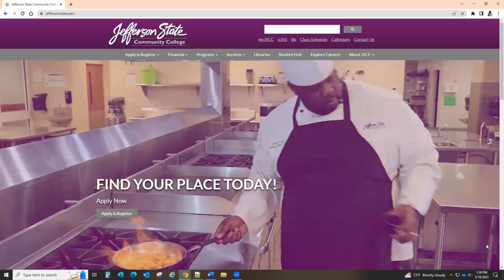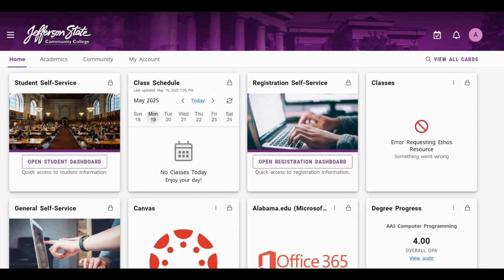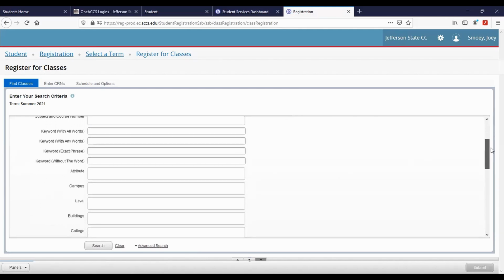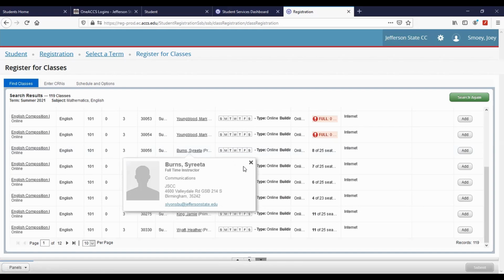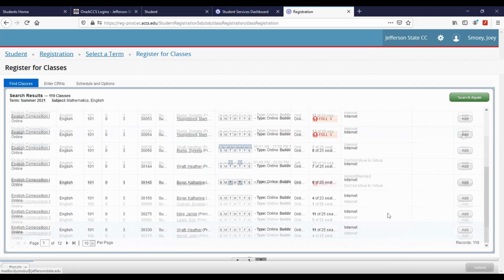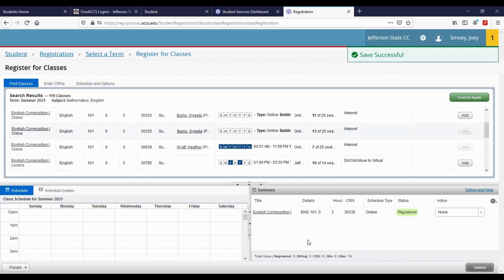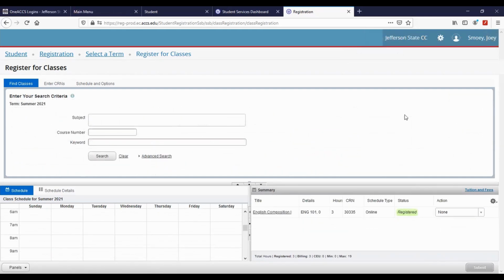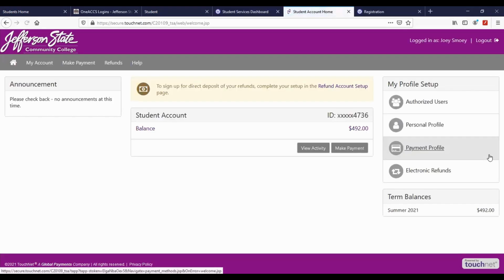How to Register Tutorial